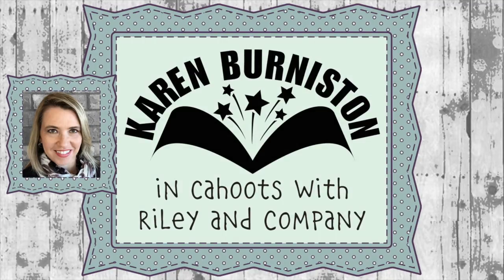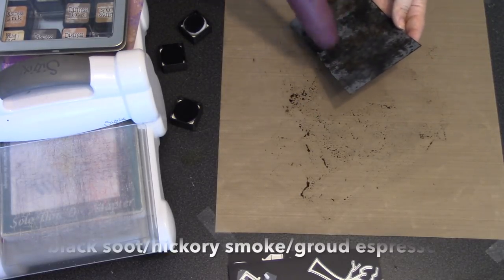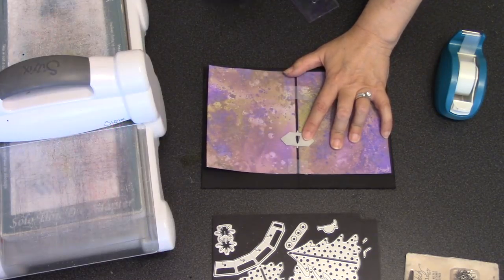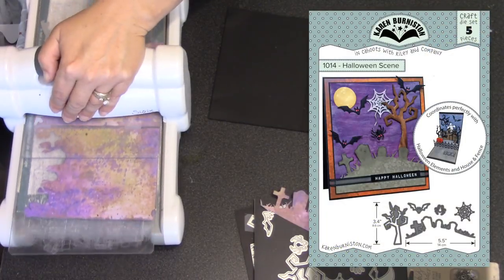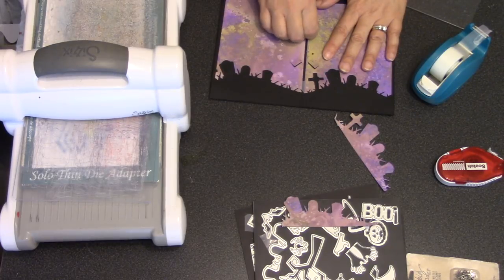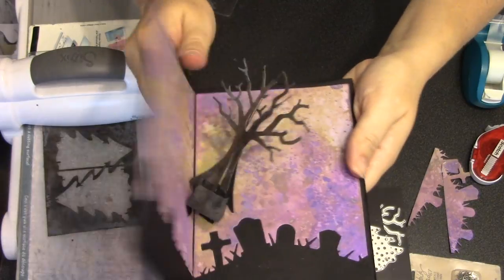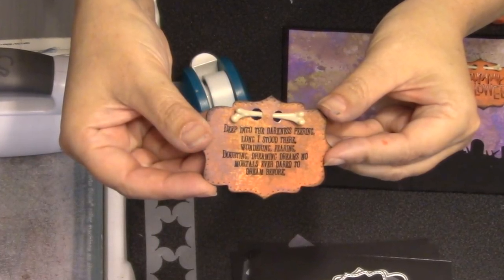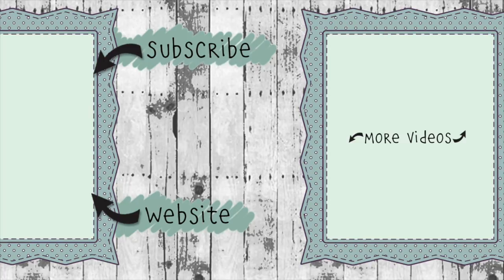Cardmaking with Dies Raven Tree Halloween Pop up Card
September 2017 Designer Challenge - Signature Style. Karen shows how to combine two tree dies to create a pop-up spooky tree.
——— S U P P L I E S ———
• Christmas Tree Pop-Up
• ALL 12 Ranger Tim Holtz Distress Oxide Ink Pads BUNDLE of 12 Colors
• Ranger Tim Holtz Distress Ink Pads, Mini, Black Soot